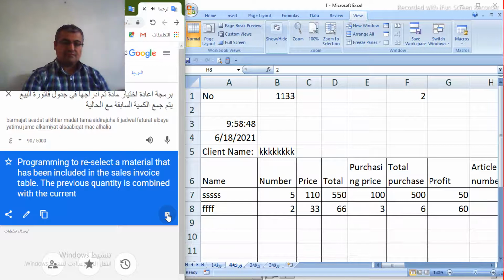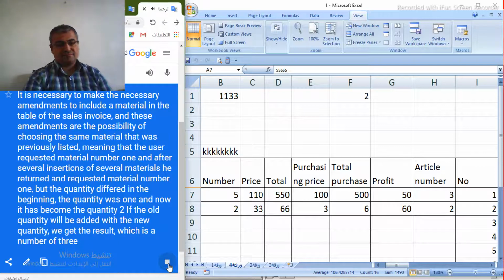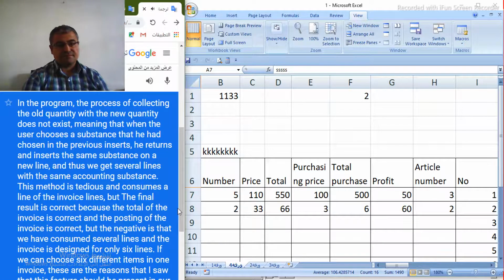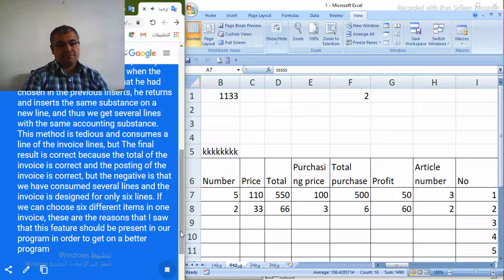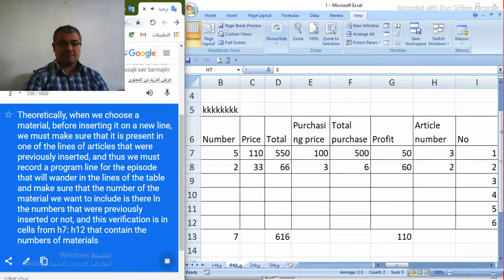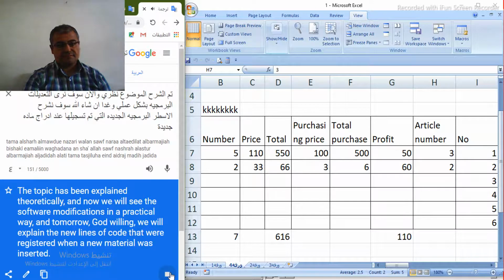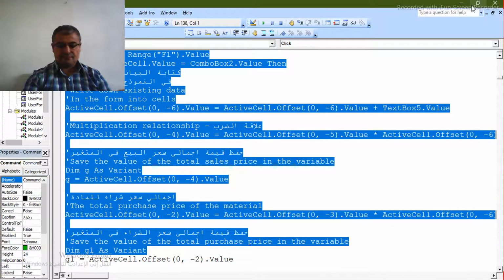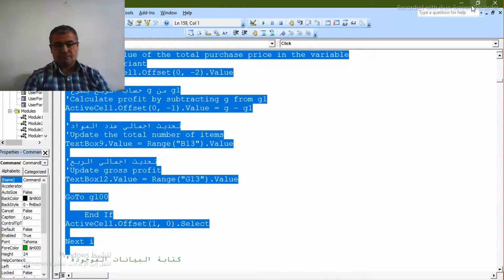اختيار نفس المادة للبيع | Select Same Item for Sale | الدرس 949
برمجة اعادة اختيار مادة تم ادراجها في جدول فاتورة البيع يتم جمع الكمية السابقة مع الحالية -Excel VBA MDR 949-Programming to re-select a material that has been included in the sales invoice table. The previous quantity is combined with the current-139

معالجة وبرمجة حالة تكرار اختيار نفس المادة داخل الفاتورة لدمج الكميات وتفادي تكرار الأسطر في VBA.

⏱️ الفصول الزمنية / Timestamps:
00:00 - معالجة تكرار إضافة نفس المادة / Handling Duplicate Item Selection Logic
02:30 - كتابة كود فحص وجود المادة مسبقاً / Checking If Item Already Exists in Invoice
05:40 - زيادة الكمية تلقائياً بدلاً من إضافة سطر / Auto-Incrementing Quantity on Duplicate
09:15 - تجربة إدخال المادة عدة مرات والتحقق / Live Test of Duplicate Addition

How to handle selecting the same item multiple times by updating quantities via Excel VBA.

948شرح الاسطر البرمجية الخاصة بحذف سطر معين من جدول مواد الفاتورة -Explanation of the code lines for deleting a specific line from the bill of materials table-138